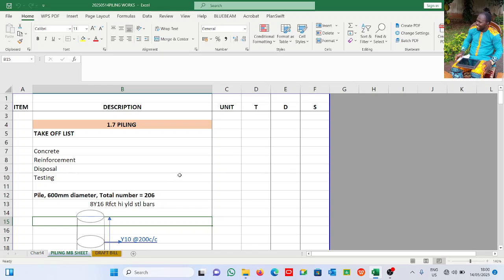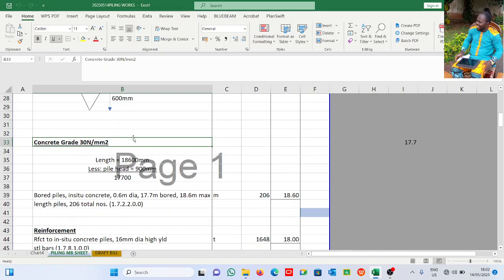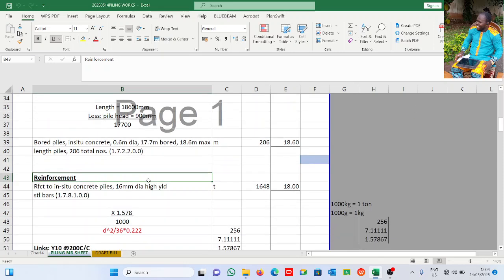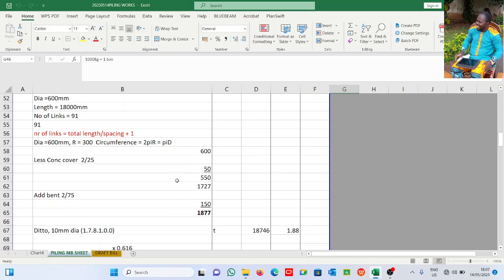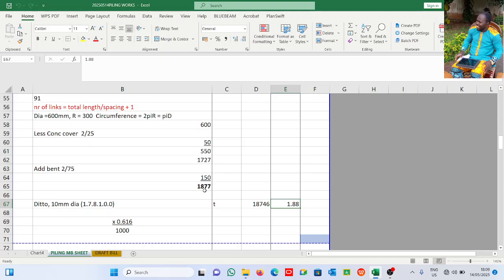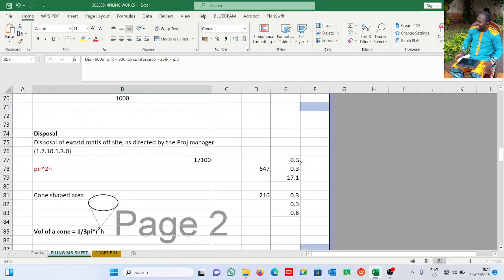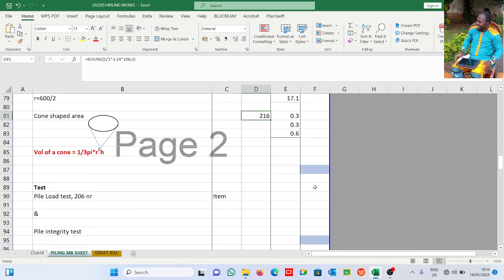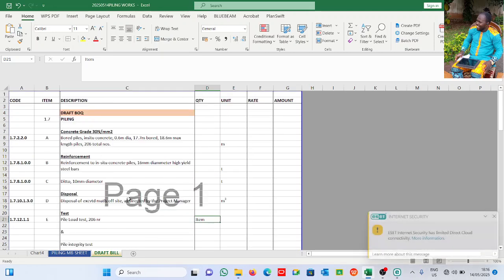How To Measure Piling Works Part 1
Piling can be bored pile or Driven piles. It can be of concrete or steel Piling Works can be found in section 1.7 of the BESMM4R...